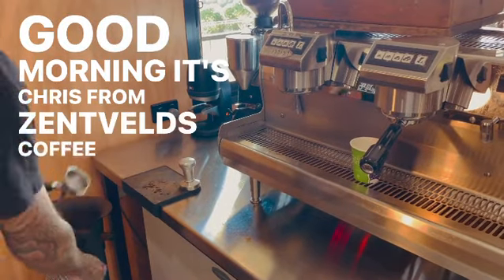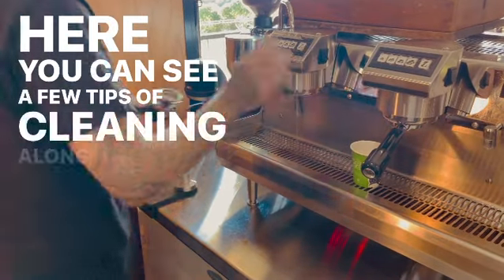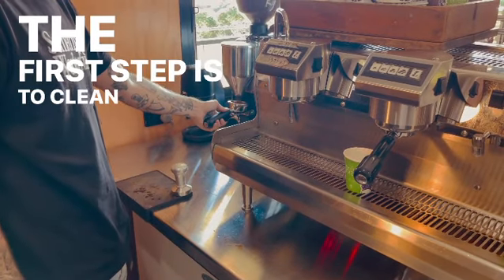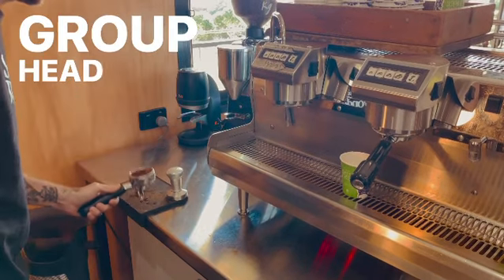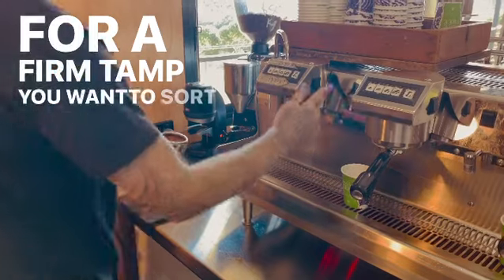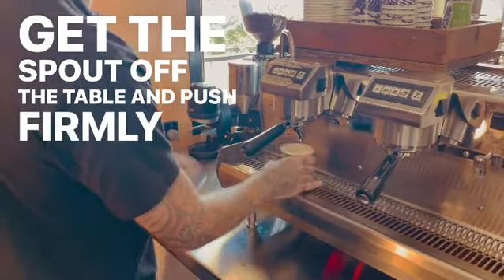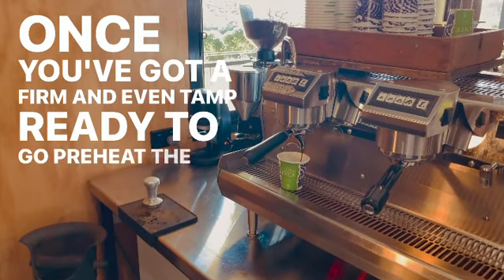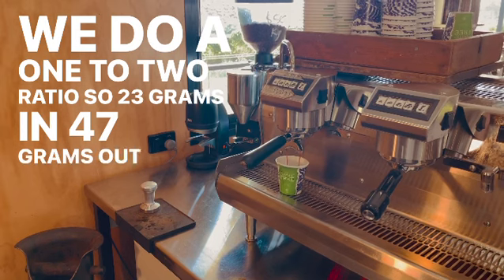Espresso Extraction 101 | Zentveld's Australian Coffee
Espresso Extraction 101 – Step By Step Guide

- Purge the group head by turning it on for 2-3 seconds to allow old grinds to be removed from the filter of the group head.
- Clean out the group handle of any old coffee grinds still in the porter filter basket. This will ensure a fresh puck to extract espresso from.
- Dose coffee as per your Brew Recipe*. If this is the first pour of the day, waste the first dose as it will be stale from being already ground and caught in the coffee shoot from a previous dose.
- Tap group handle on the tamper mat to bang down and even out the coffee dose into the basket. (There’s a bunch of modern tools used to distribute coffee more evenly, but simple tapping to settle the grinds will do the job.)
- Seat the edge of the group handle on the bench with the spout off the edge. This provides a stronger base to tamp.
- Tamp hard with your shoulder. Forcing pressure down rather than pushing down with you hand provides a more even tamp, which results in an even extraction. Once the dose has been firmly and evenly tampered it’s time to extract!
- Preheat the group head by turning it on for 2-3 seconds – this preheating warms up the group head and will allow a better extraction process.
- Start your pour and watch for any warning signs. A good and even extraction should take roughly 4-5 seconds before the espresso stream is visible from the spout. This should look like a “mouse-tail”. A good extraction should take roughly 30 seconds to complete and the pour should start dark brown and end with a latte coloured stream.

Note^ If the grind is too fine, the pour will “spit” or “dribble” rather than pour consistently. If the grind is too coarse, the pour will gush and bubble and the colour will be too light from the get go.

Once extraction is complete, purge the group head by turning it on for another 2-3 seconds to allow old grinds to be removed from the filter of the group head.
RINSE ’N REPEAT

Brew Recipe* Zentveld’s standard espresso 1:2 ratio brew recipe – 23G dose / 47G yield / 30 seconds extraction time.

Note^ A common mistake is changing the grind and then pulling another shot right away. You want to make sure the old grind is no longer in the grinder chamber. Dose 2 shots and waste to make sure you’re up to the current grind changes. This will give you an accurate reading on your change. The term “Chasing Your Tail” is in reference to making a change and then testing it too early and then making another change before you get to the first change you made.